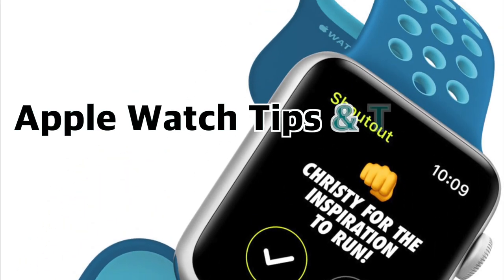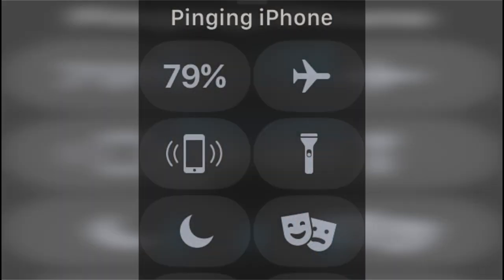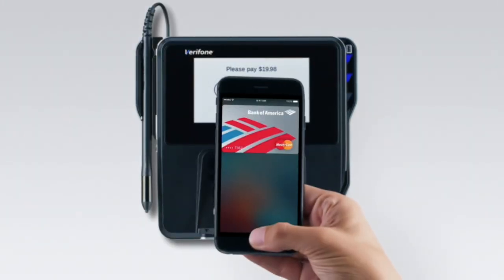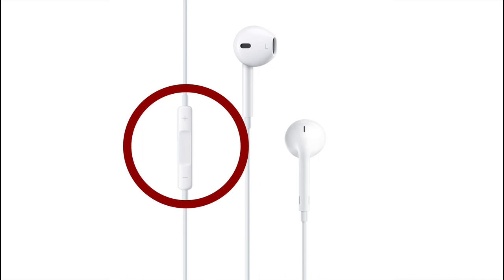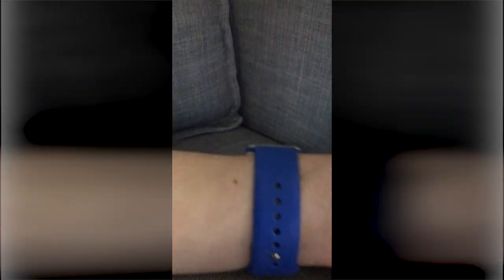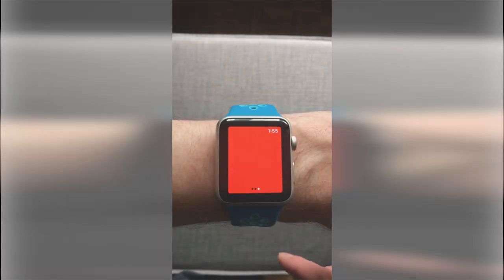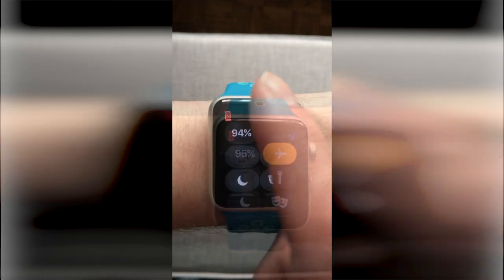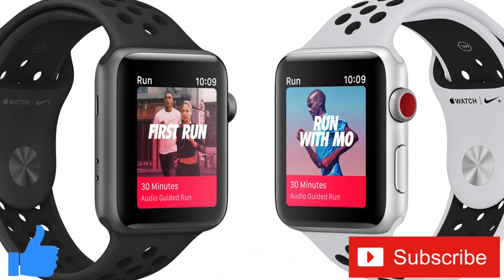Apple Watch Tips and Tricks! watchOS 4 Edition!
In this video I’m going to show you some of the best Apple Watch Tips & Tricks I use often that I thought would be useful for everybody to know about!  So let’s get to it!

The first Apple Watch Tip is pretty simple and I’ve been surprised that I still run into some people who don’t know about it! You can use your Apple Watch to find your iPhone!  Super handy when you’re not sure where you left your iPhone around the house! On your main Apple Watch face just swipe up to access Control Centre & then press the button with the picture of the sound emitting iPhone on it, & your Apple Watch will ping your iPhone & cause it to emit a tone to help you find it! But remember this only works if your Apple Watch is connected to your iPhone. To see if it is connected you can look at the top left of Control Centre on your Apple Watch, if you see the green iPhone icon, then you’re connected! If you see a the dreaded red rectangle then your Apple Watch is not connected and the ping feature to find your iPhone will not work.

The next tip I want to pass on is Apple Pay! It’s so handy to use it on your Apple Watch! If both your bank & the store you’re shopping at supports Apple Pay I strongly recommend trying it out!  It’s true that it’s convenient from your iPhone, but when you have an Apple Watch it’s even more handy! No more digging through pockets for debit cards or pulling out your iPhone, just double click the button on your Apple Watch & tap! Plus it makes a really fun sound!

Another tip I want to briefly discuss is the Now Playing complication!  I’ve been shocked to learn some people still don’t know you can control music playback on your iPhone from your Apple Watch.  It allows your Apple Watch to effectively replace your headphones in-line remote and is really useful for those who use AirPods or any wireless headphones for that matter.  I’ve done a video with more detail about this recently called AirPods with watchOS 4! I’ll leave a link in the description below if you’d like to check that out to learn more details about how that works, but suffice to say if you haven’t tried using the Now Playing app yet, give it a whirl, as you’ll realize just how convenient controlling your iPhone music playback from your Apple Watch really is!

The next tip that I’ve become quite fond of since the watchOS 4 upgrad is the new built in flashlight app!  I find it really useful to find my way around the house at night in the dark when I don’t want to wake everyone else up!  To activate the Apple Watch flashlight just swipe up from your main Apple Watch face to access Control Centre and press the flashlight button.  I find it’s usually dim at first but when you tilt it away from you it gets brighter and is often bright enough to find your way around in the dark!  Especially if you don’t have a real flashlight handy!  It also has a couple of other options as well.  You can swipe left and the next screen is a blinking flashlight, which comes in handy if your riding a bike at night that doesn’t have a light on it! and the last screen when you swipe left is a red flashlight that is useful for when you want to try to see in the dark but don’t want to draw too much attention to yourself!

And lastly I’d like to talk about how to resolve a new issue I’ve been having with controlling iPhone music from the Apple Watch’s Now Playing app occasionally.  Sometimes when I’m trying to control the music on my iPhone from my Apple Watch’s Now Playing app the controls suddenly don’t light up and no longer function.  Preventing me from FF, Play/Pause and Rew, and sometimes the volume.  I’m not sure what’s causing this, it’s like the Apple Watch and the iPhone loose sync somehow!  But I’ve found that if I go into Airplane mode, wait about 5 seconds and then turn off Airplane mode, that when the next song comes on without FF to the next track that the controls return.  I’m not sure if anyone else has run into this issue, but I thought I’d share a workaround for it just in case!

Those were some of the best Apple Watch Tips and Tricks I use most often.  Are there any Tips and Tricks you think I should have mentioned?